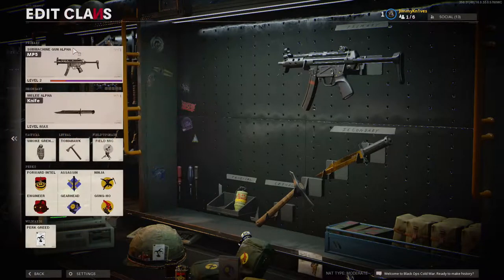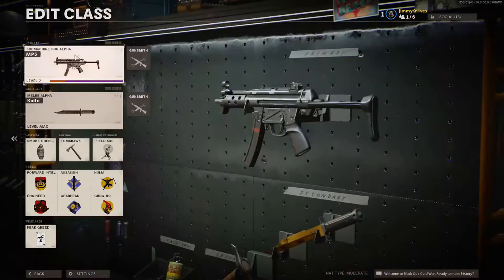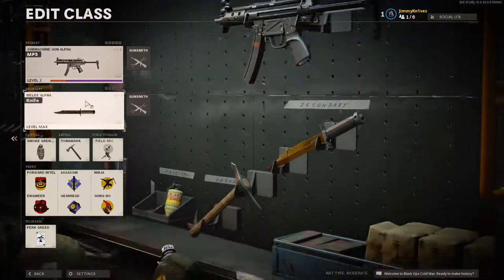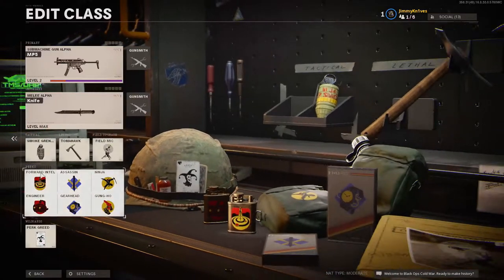The Gold Knife Showcase! Black Ops Cold War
Late to the game, I know! But here is my version of the Gold Knife in Call of Duty Black Ops Cold War!

The Gold Knife Showcase! Black Op Cold War